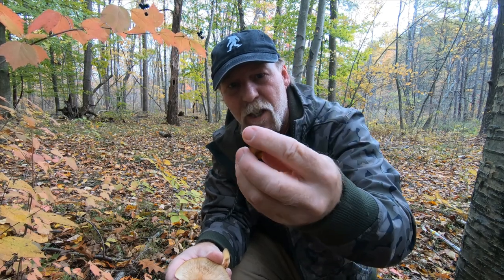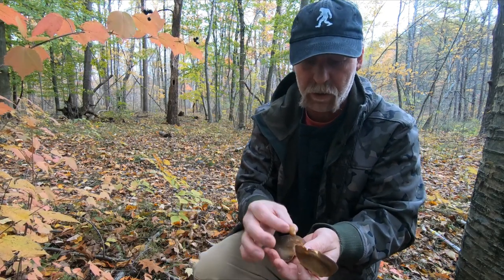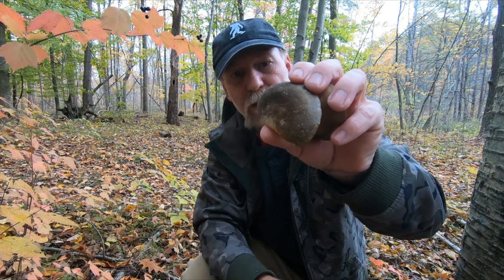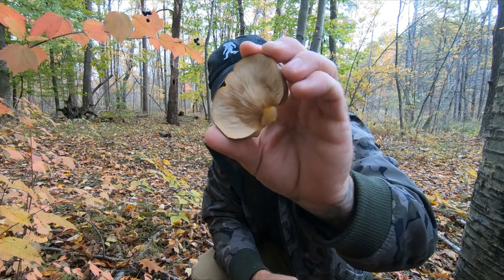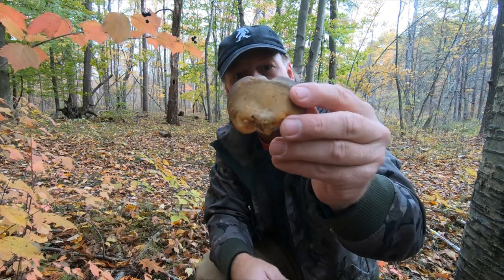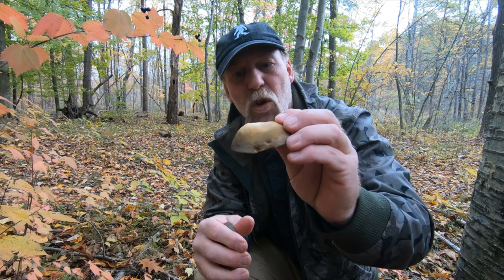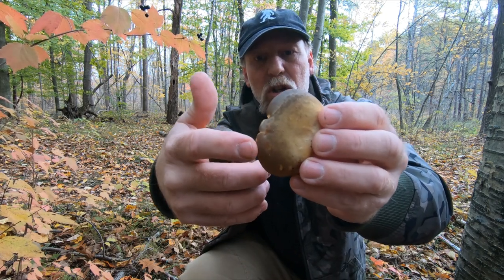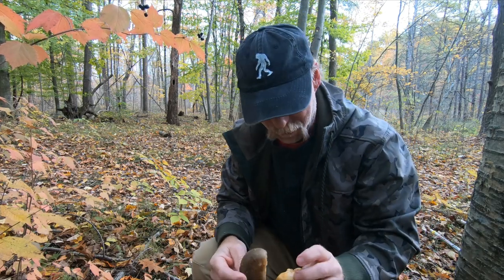Olive Oysterling - Late Fall Oyster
Identifying and Finding this green mushroom in the fall also known as the Mukitake